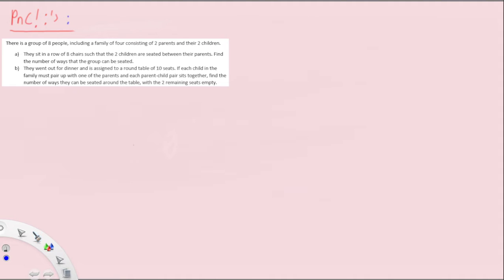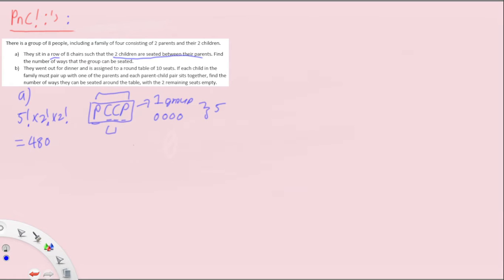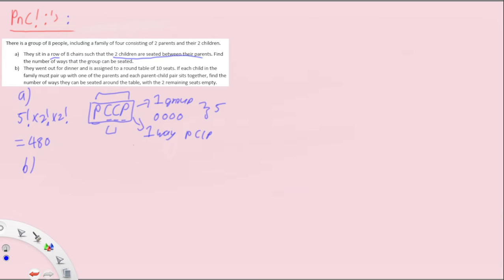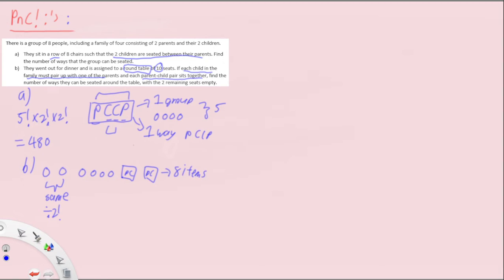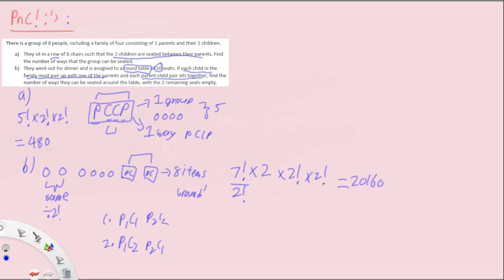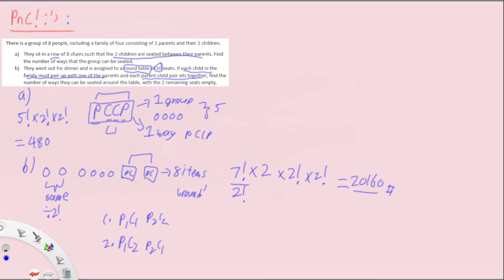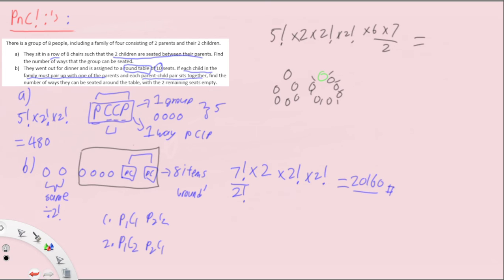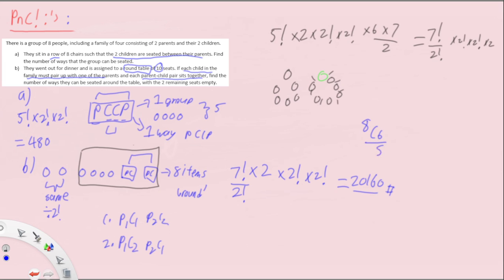9. PnC: Into Our Minds Example 1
Hey Everyone!

Now, Lizard will demonstrate a full example: a typical question that involves different techniques or a more complex application of a technique.